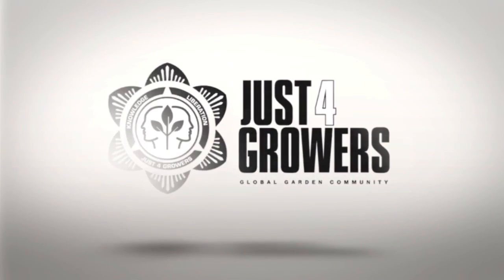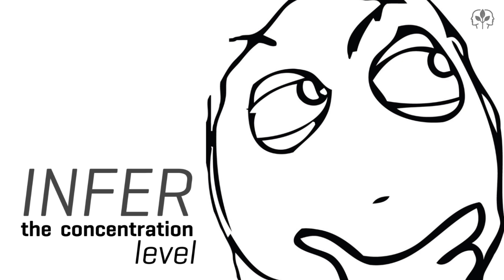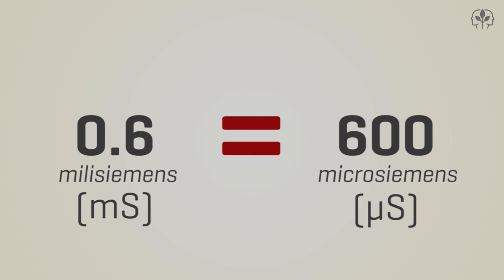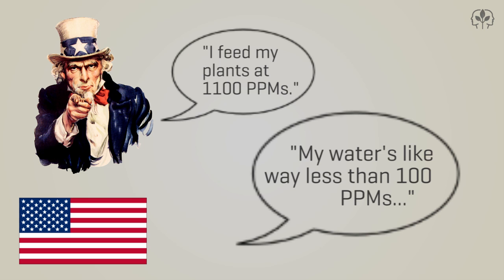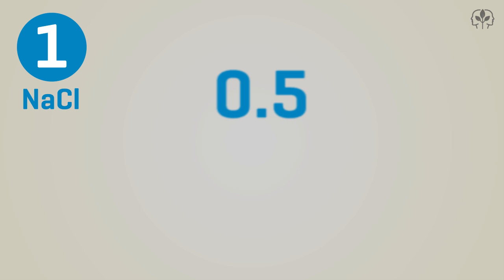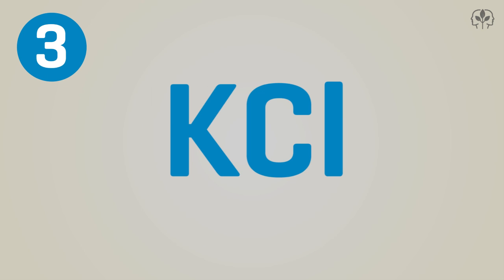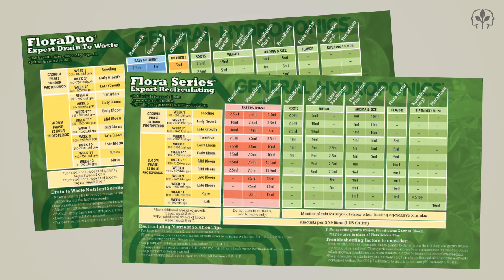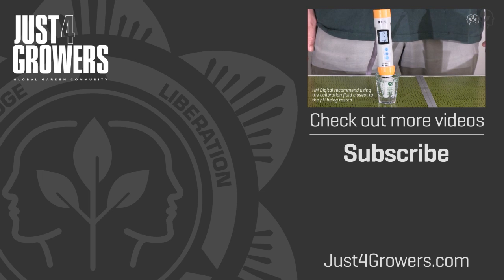Hydroponic Nutrients TDS, PPMs and EC Explained!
Understand the relationship between electrical conductance / conductivity (EC) and TDS meters (PPMs) when measuring the strength of your hydroponics nutrient solution. (Respect and thanks to CGP Grey for the inspiration to create this video!)